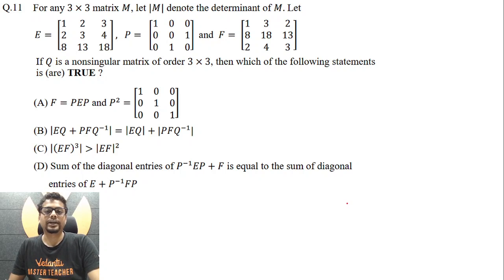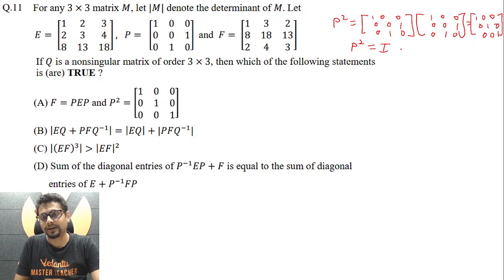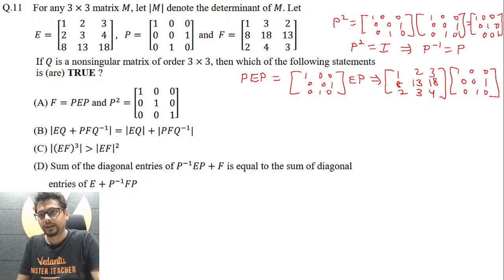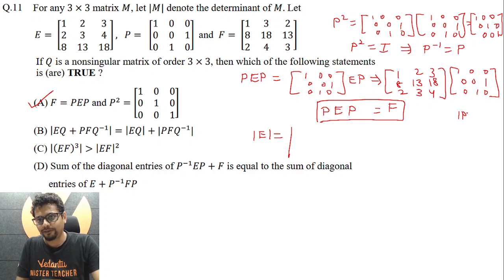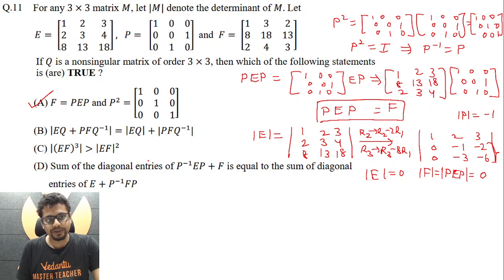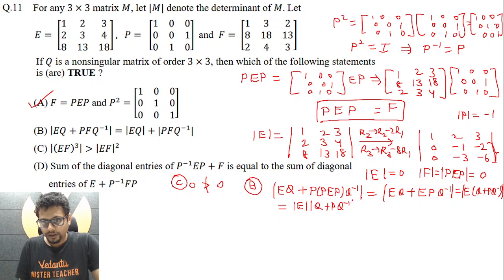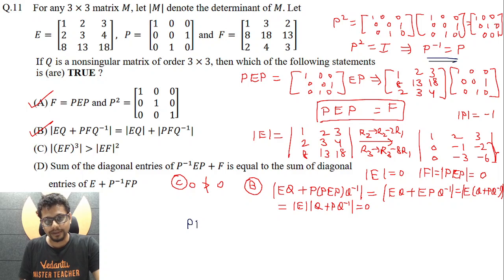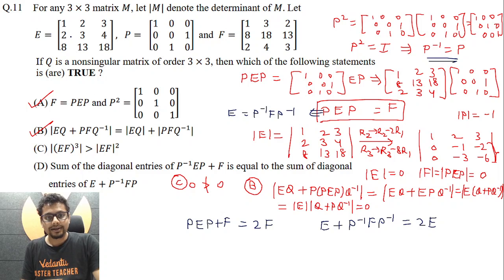JEE ADVANCED 2021 Paper-1 Maths Q11 MCQ Ans ABD Matrices Determinants Shubham Sir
✅ Session PDF for " JEE ADVANCED 2021 Paper-1 Maths Q11 MCQ Ans ABD Matrices Determinants Shubham Sir "

➡️For any 3 × 3 matrix 𝑀, let |𝑀| denote the determinant of 𝑀. Let
        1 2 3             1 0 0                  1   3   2
𝐸 = [ 2 3 4 ] , 𝑃 = [0 0 1] and 𝐹 = [8 18 13]
      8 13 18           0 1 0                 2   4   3
If 𝑄 is a nonsingular matrix of order 3 × 3, then which of the following statements
is (are) TRUE ?
                                       1 0 0
(A) 𝐹 = 𝑃𝐸𝑃 and 𝑃2 = [0 1 0]
                                       0 0 1
(B) |𝐸𝑄 + 𝑃𝐹𝑄−1| = |𝐸𝑄| + |𝑃𝐹𝑄−1|
(D) Sum of the diagonal entries of 𝑃−1𝐸𝑃 + 𝐹 is equal to the sum of diagonal
entries of 𝐸 + 𝑃−1𝐹𝑃